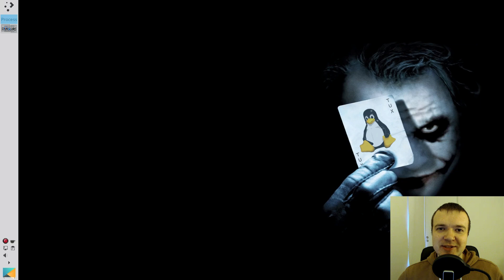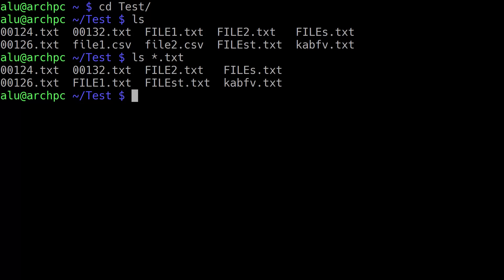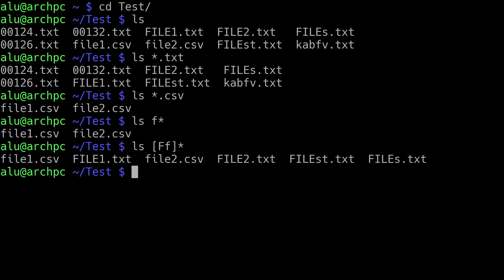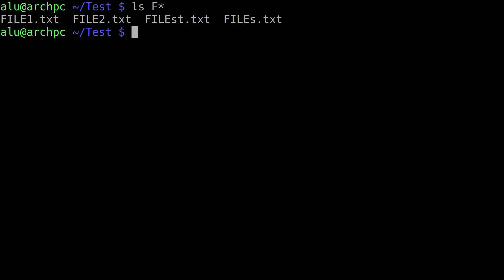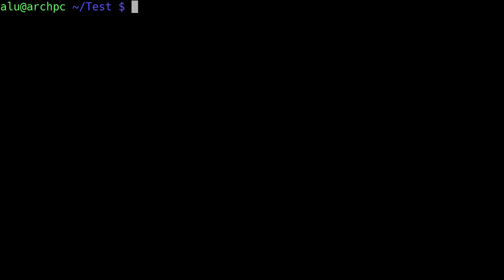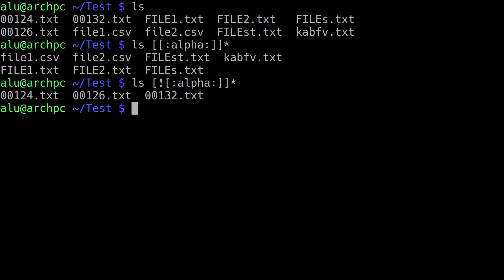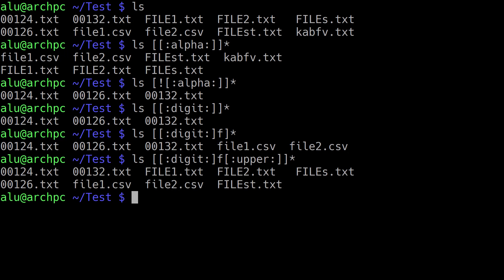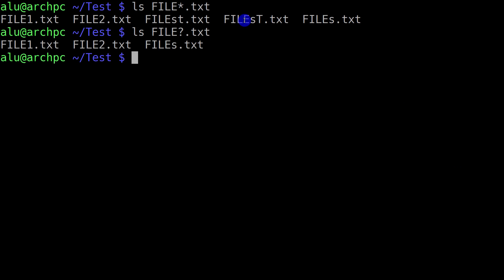06. WILDCARDs in the Linux Terminal (not gaming!)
Wildcards, also know as globbing, provide a way to select a subset of  files based on patterns of characters.

This is especially useful if you work with many files.

Summary:
* - any number of any character.
? - any single character
[characters] - any character that is in the list [characters]
! - reverses the condition
[[:class:]] - any character that is a memnber of the class [:class:]

Most commonly used classes:

[:alpha:] alphabetic
[:alnum:] alphanumeric
[:upper:] uppercase
[:lower:] lowercase
[:digit:] numbers, 0 to 9
[:space:] whitespace (spaces, tabs, newlines)
[:graph:] printable characters excluding space
[:print:] printable characters including space
[:punct:] punctuation characters

This episode shows the difference between hard and soft/symbolic links and how to use them.

The Linux Command Line Ultimate Tutorial series aims to help you to master the power of the Linux Command Line.